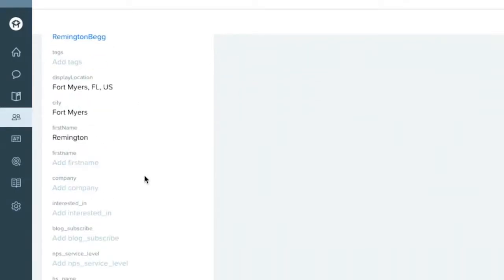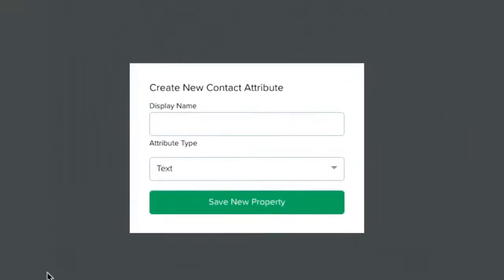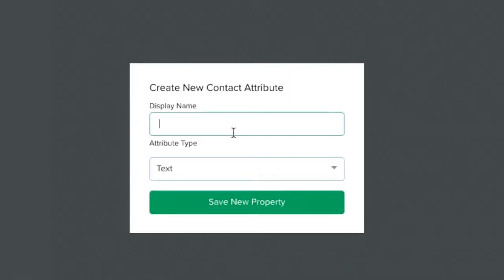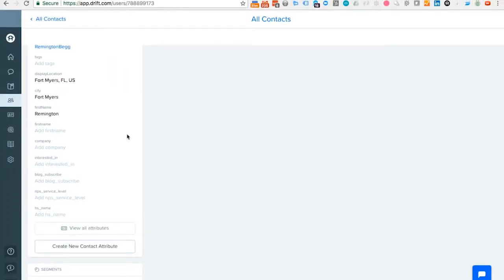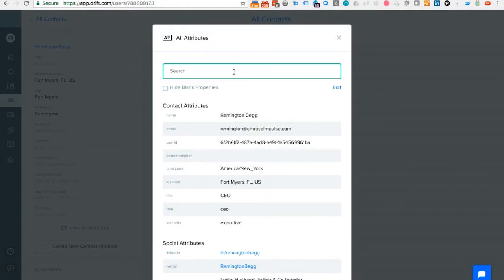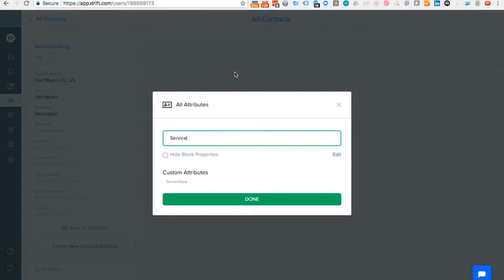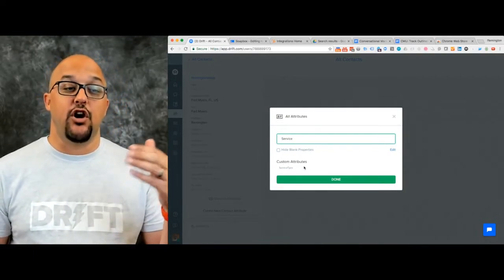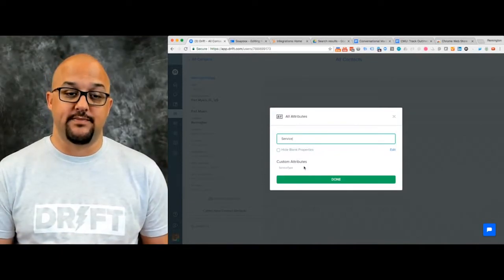Drift Chat Tutorial: How to Create a New Field in Drift